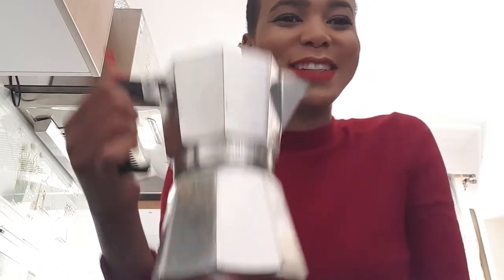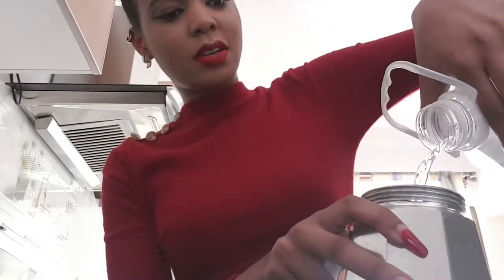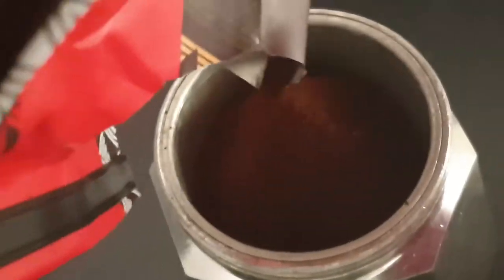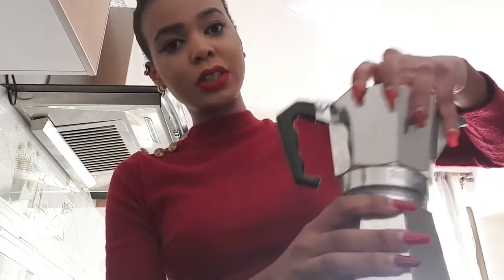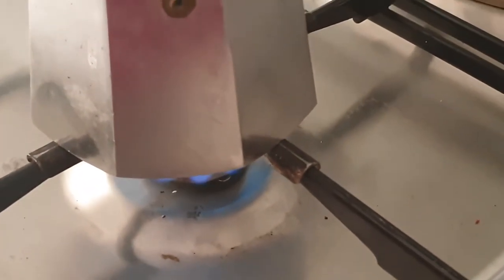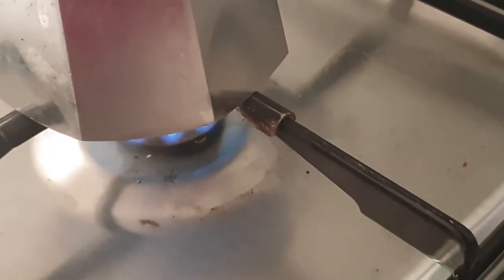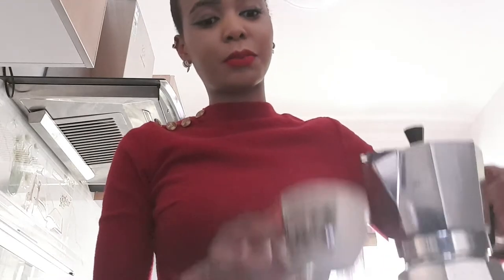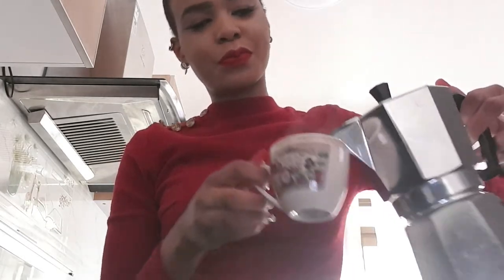HOW TO MAKE COFFEE WITH A MOKA POT |ITALIAN CAFFÈ|TUTORIALS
my coffee lovers here is a simple way to make your homemade  espresso .

Espresso is prepared from dark roast (which is attained during roasting of the coffee beans.

it's a straight up drink ,advisable to take in one draught (once)

Some people prefer this cup of coffee with a dash of Milk but I prefer Mine black.This brings out the exact flavours found in coffee.

 i prefer mine neat no sugar.
 let me know how you love your caffè.